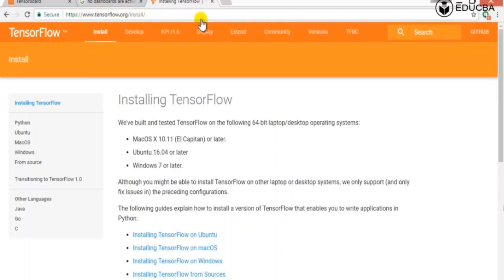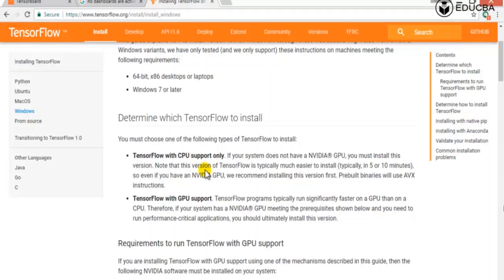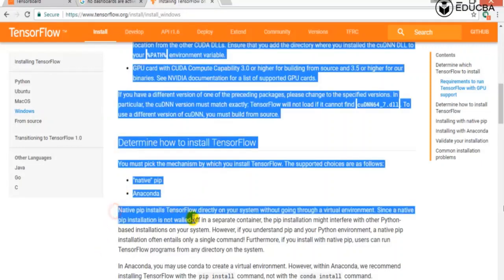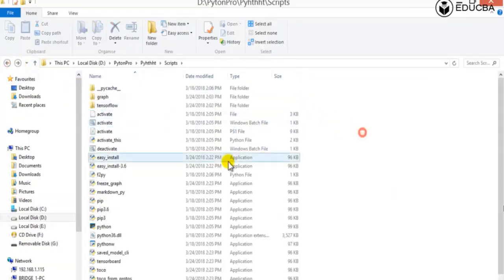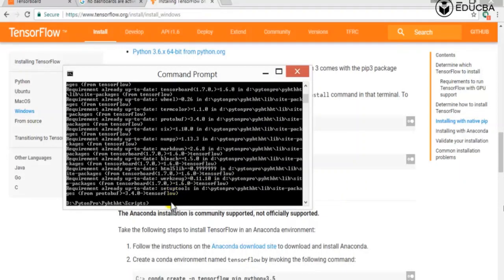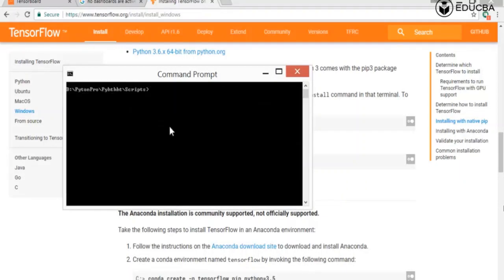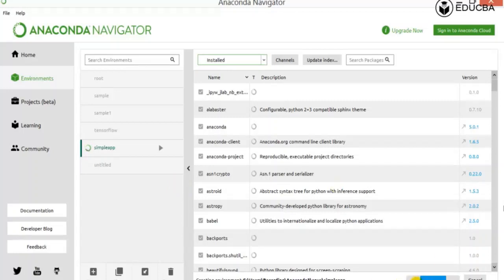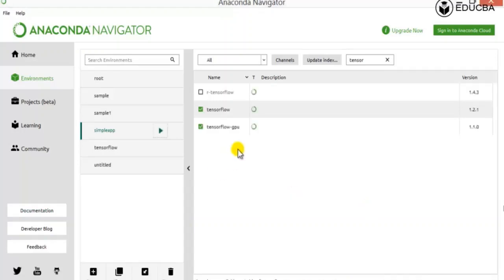Installation of Tensorflow in windows||educba